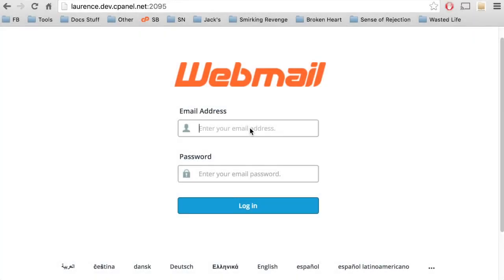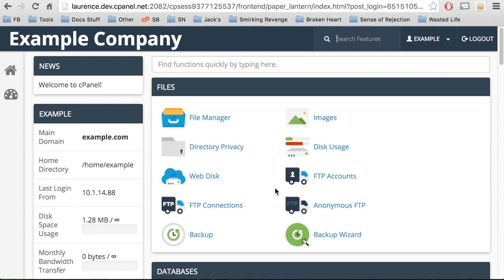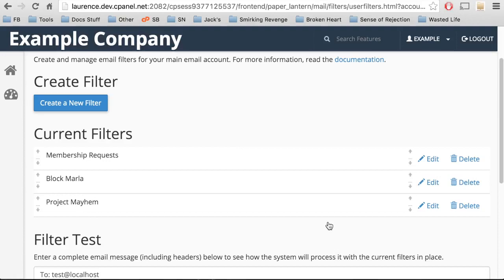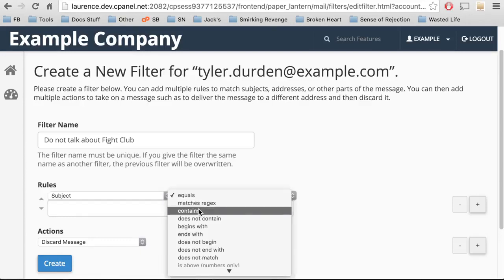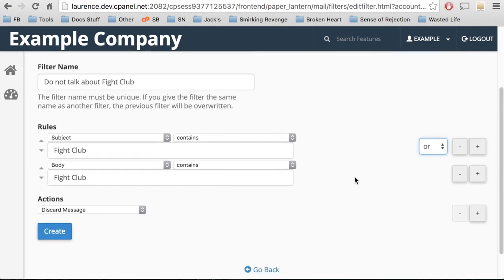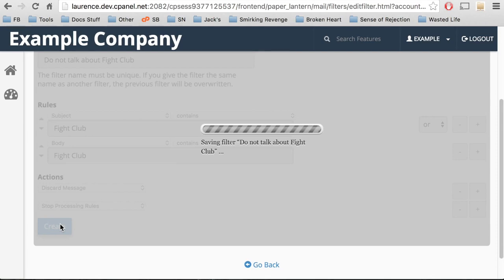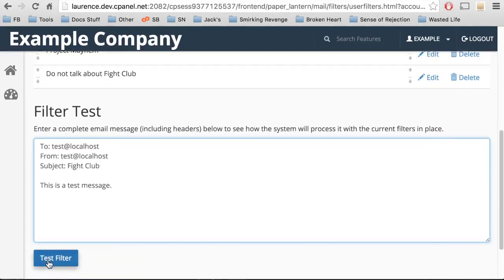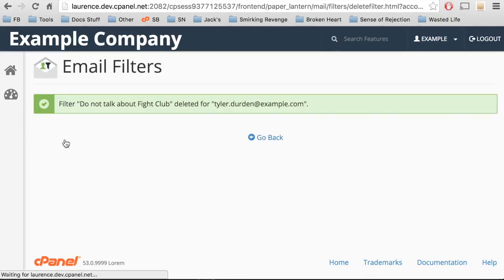cPanel Tutorials Email Filters